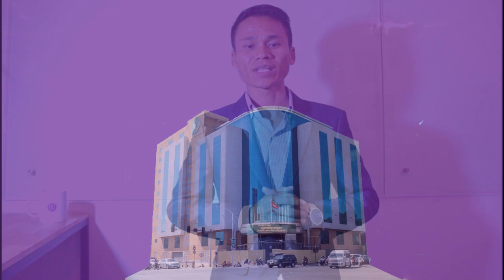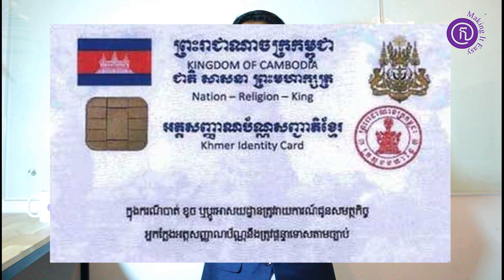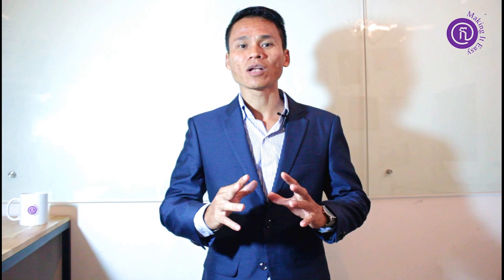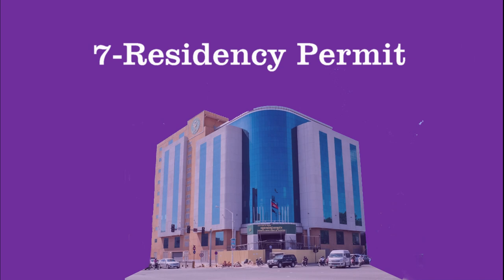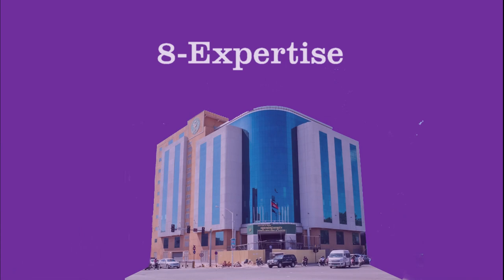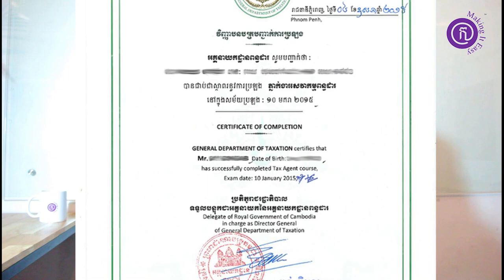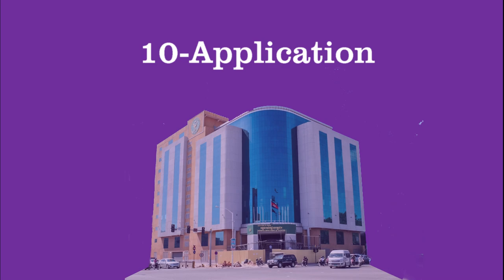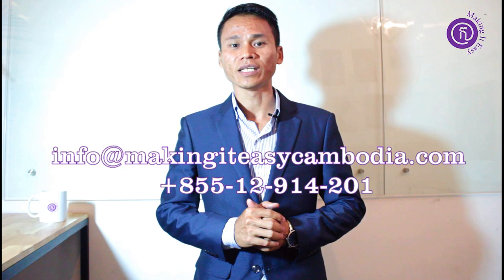10 things about tax registration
10 things a business owner needs to know about patent and VAT registration with the General Department of Taxation